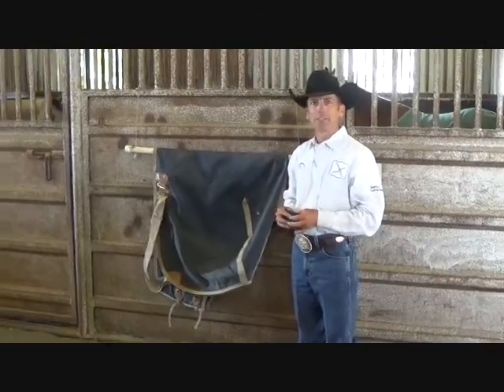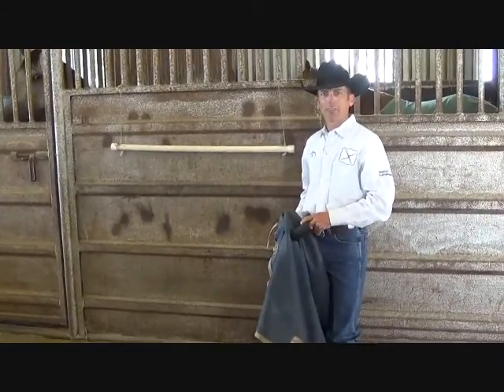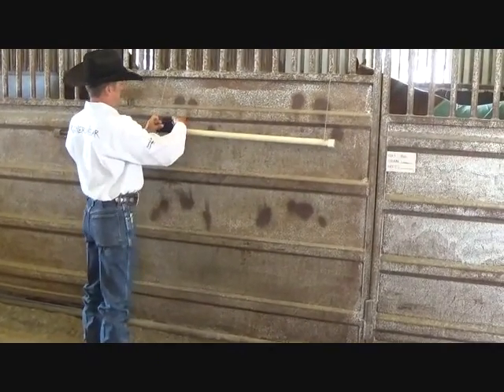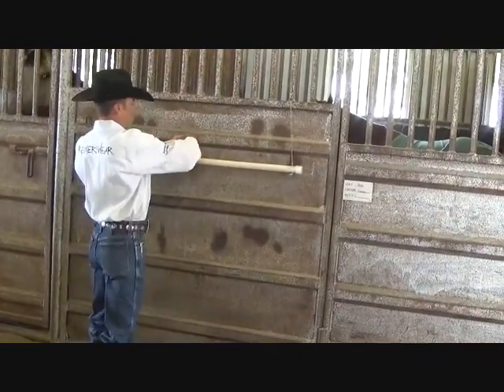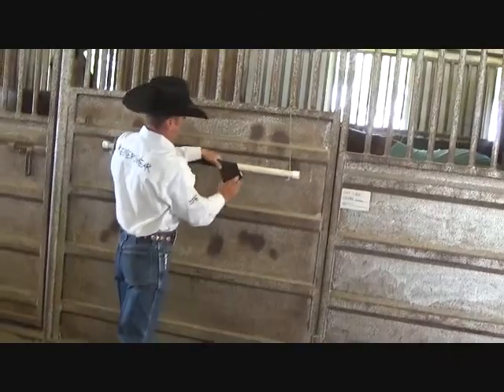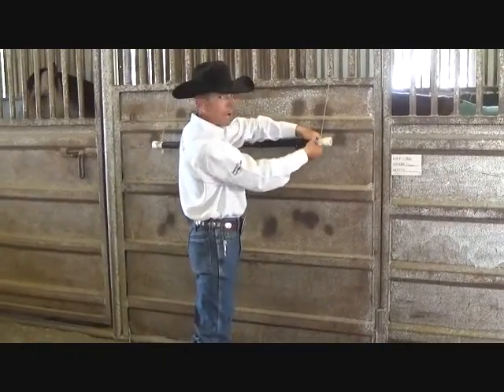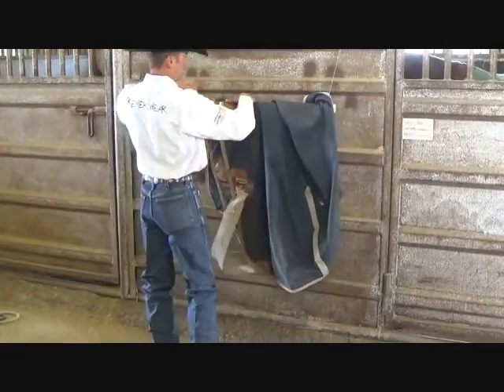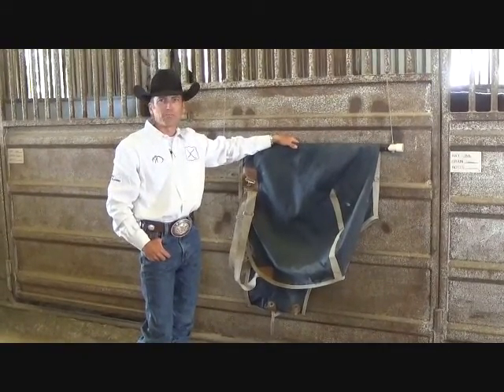Horse World Hacks, Blankets Bars with Steve Kutie